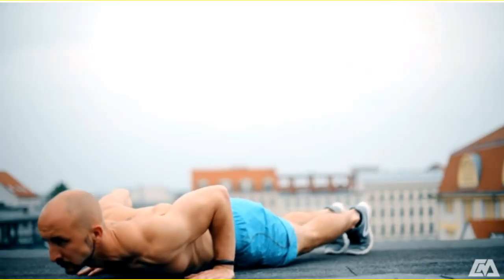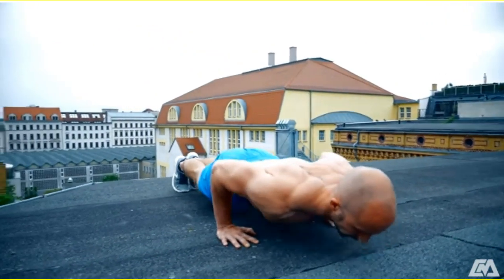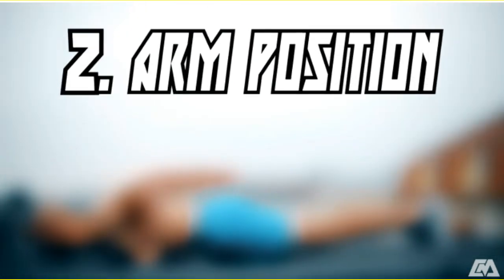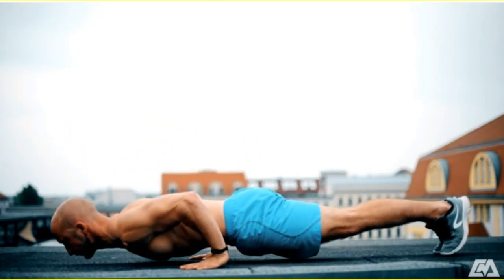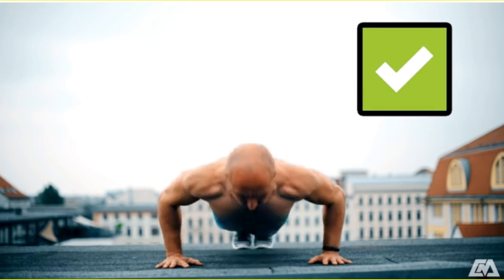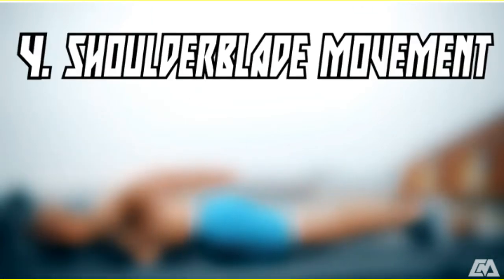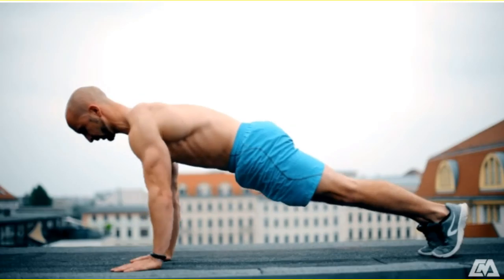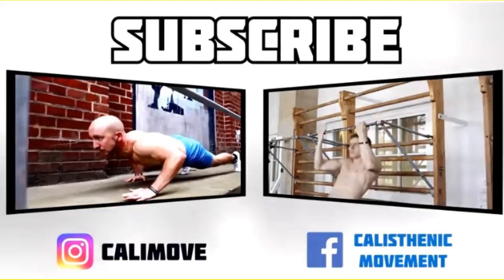triple x push ups